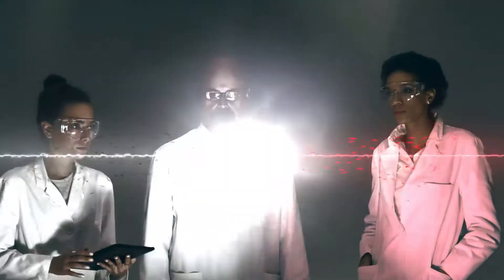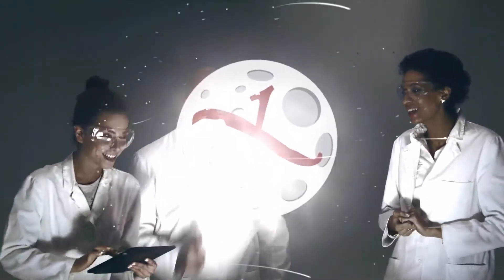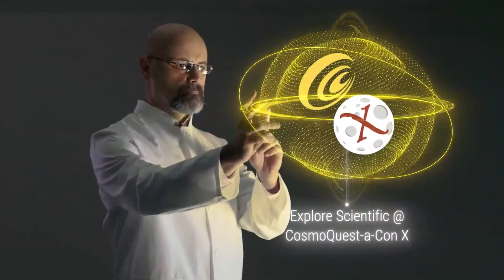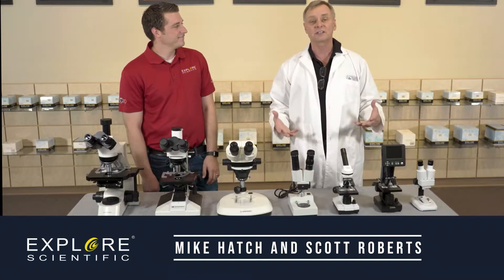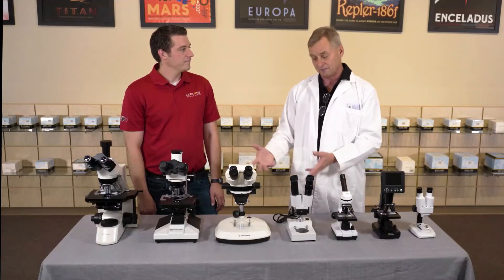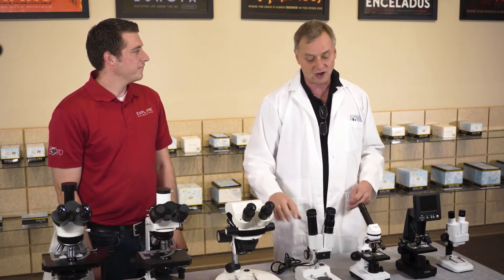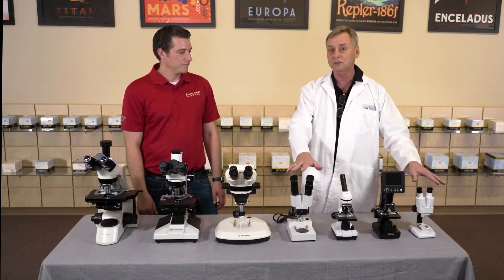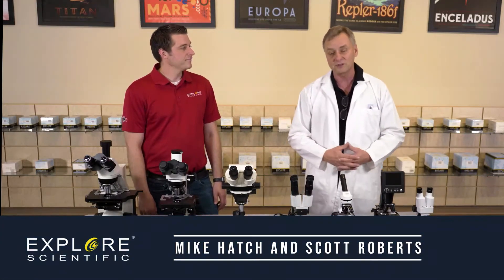BRESSER Microscopes at CosmoQuest-a-Con X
Scott Roberts and Mike Hatch introduce you to the BRESSER line of precision microscopes at Explore Scientific.